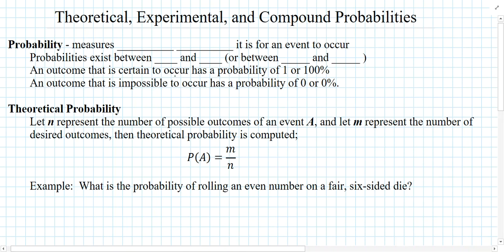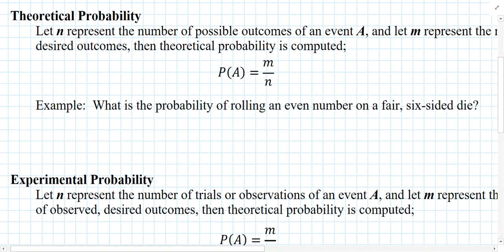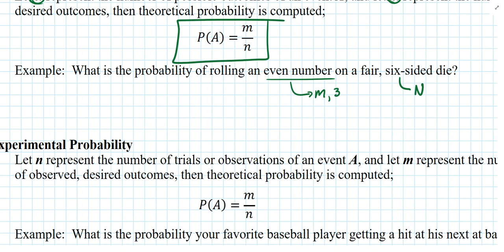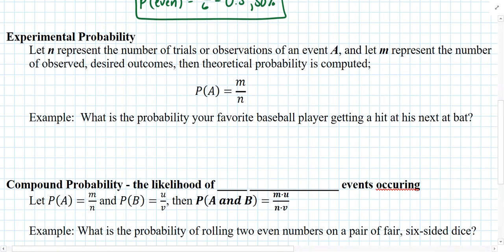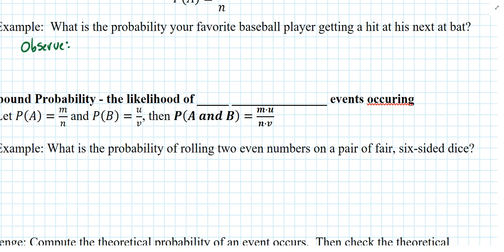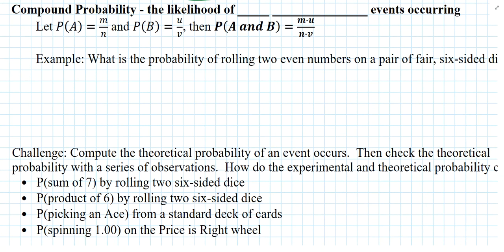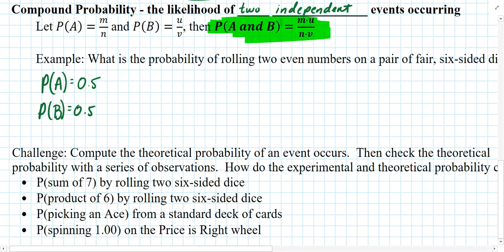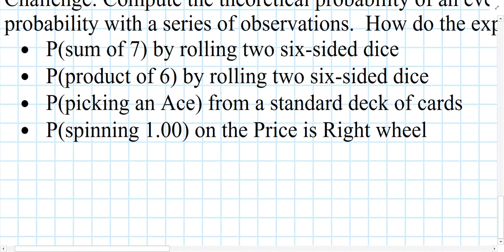Theoretical, Experimental, and Compound Probabilities